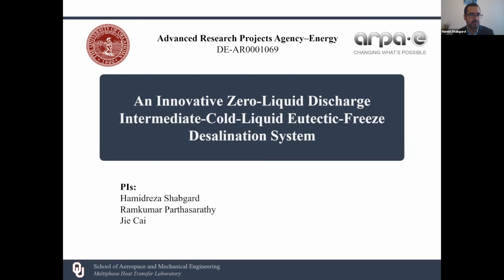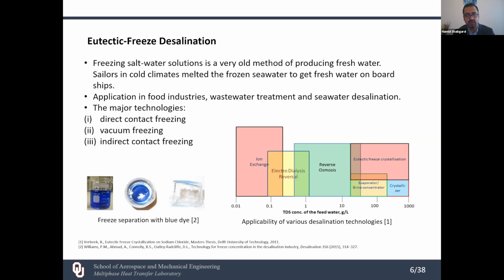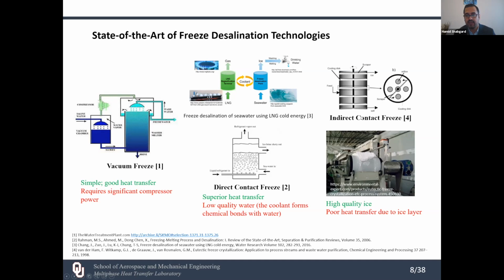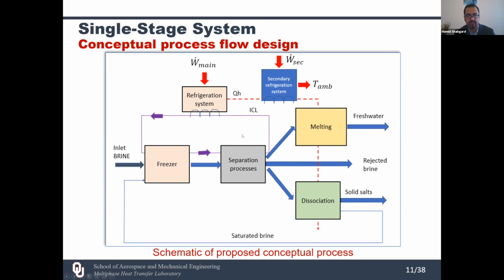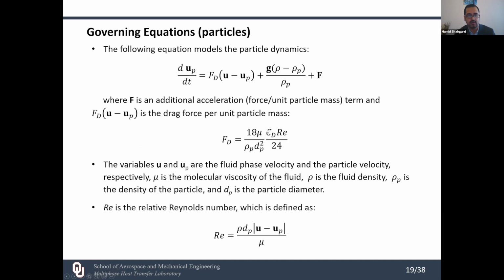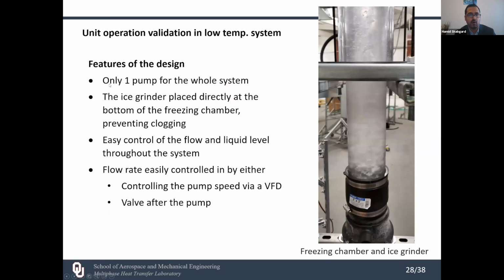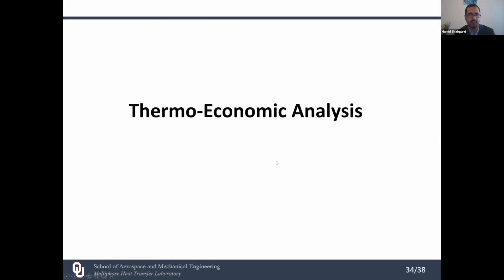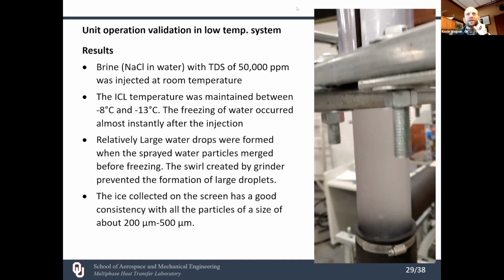An Innovative Freeze-Desalination Technology for Beneficial Reuse of Oil and Gas Produced Water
Hamidreza Shabgard with the University of Oklahoma presents